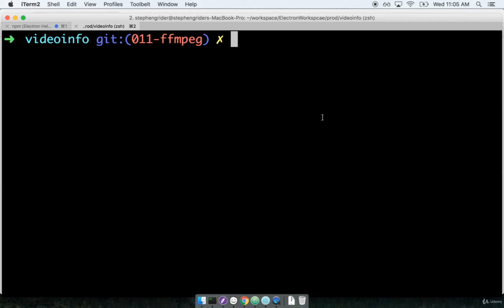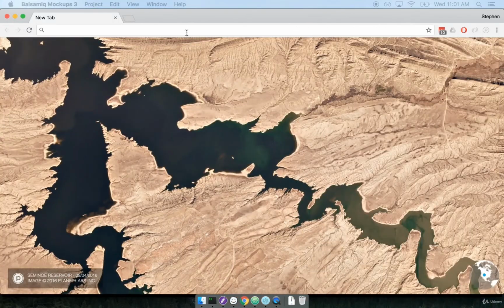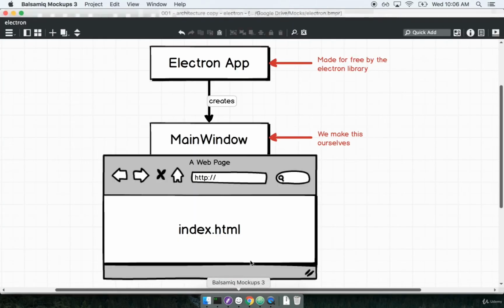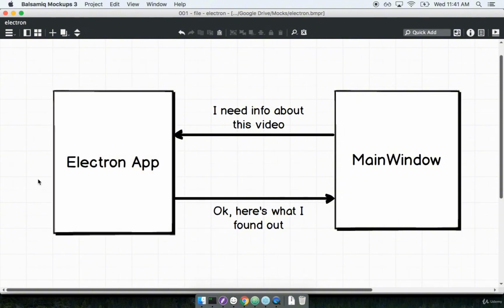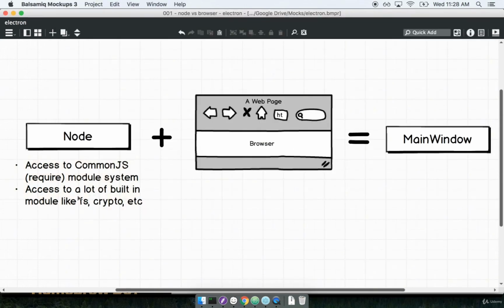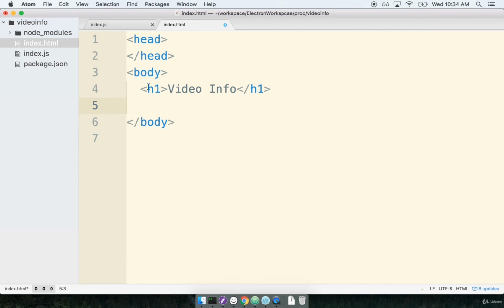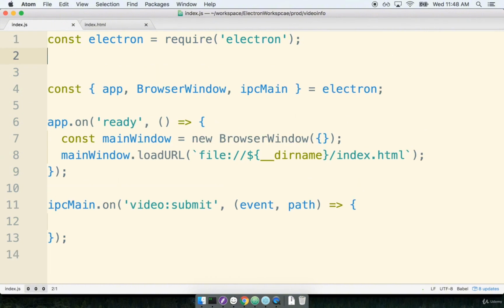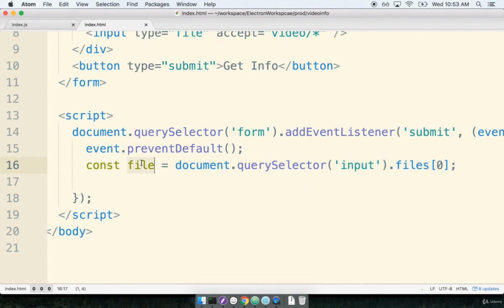Enhancing Your Electron Expertise: Diving Deeper - Episode 2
Welcome to the third episode of "Diving Deeper: Mastering Electron for Desktop Apps." In this installment, we continue our exploration of Electron, focusing on advanced concepts, developer insights, and practical tips to elevate your expertise in desktop application development.

Enhancing Your Electron Expertise: Diving Deeper - Episode 3:
As we progress through our Electron journey, Episode 3 takes you further into the intricacies of the Electron framework. Whether you're a seasoned developer or someone just starting, this episode is designed to enhance your understanding and skills.

Advanced Coding Techniques and Developer Tools:
Episode 3 delves into advanced coding techniques, offering insights into optimizing your code for performance and scalability. We'll also explore essential developer tools that can streamline your workflow and boost productivity.

Custom Application Design and Framework Mastery:
Explore custom application design principles and learn how to tailor your desktop apps to meet specific user needs. Gain mastery over the Electron framework, understanding its nuances to create applications that stand out in terms of functionality and aesthetics.

Deployment Strategies and Web-Based Apps:
Understanding how to effectively deploy your Electron applications is crucial. Episode 3 covers deployment strategies, ensuring that your apps reach users seamlessly. Additionally, we'll explore the potential of creating web-based apps using Electron, opening new possibilities for your development endeavors.

Join Our Electron Community:
Gain access to valuable insights, stay updated on the latest Electron advancements, and be inspired to push the boundaries of your development skills.

Participate in the Conversation:
Share your experiences, insights, and questions related to Electron, advanced coding techniques, and desktop app development in the comments section. We encourage an interactive environment where the collective knowledge of developers enriches the community.

This episode marks another significant step in our Electron exploration, providing you with the tools and knowledge to enhance your expertise. Whether you're an experienced developer seeking advanced insights or a learner eager to dive deeper, Episode 3 is your gateway to a heightened understanding of mastering Electron for desktop app development. Welcome to the next level of Electron expertise!